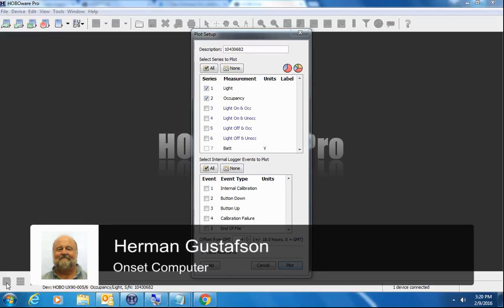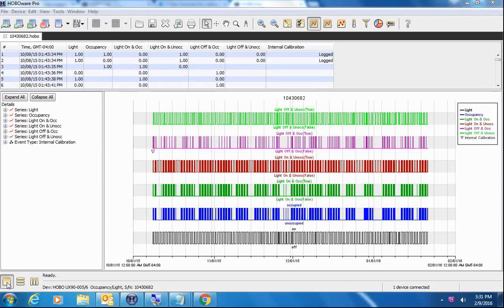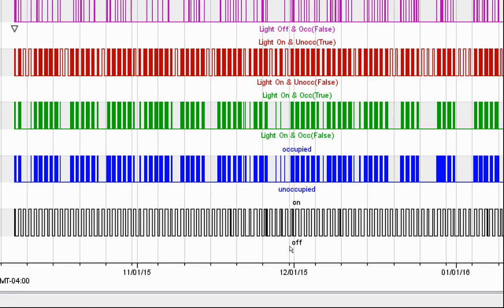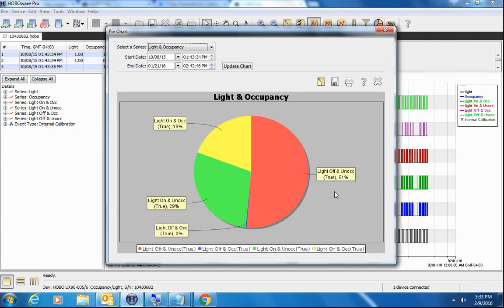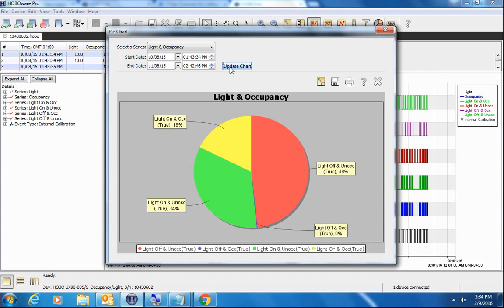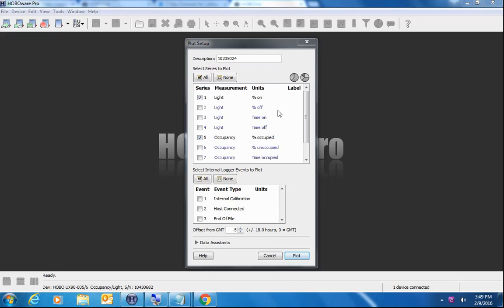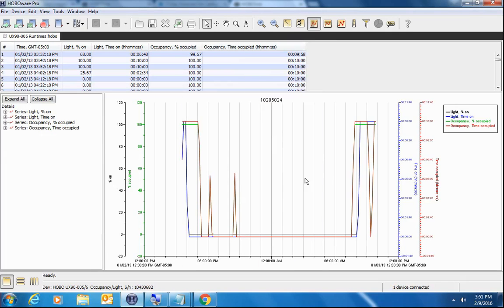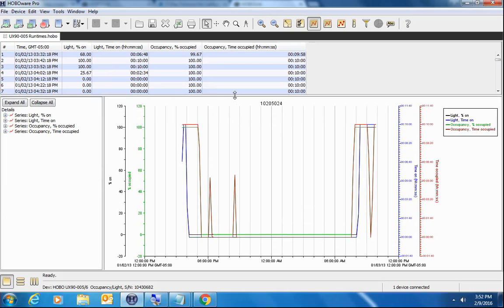How to Analyze HOBO UX90-005 & UX90-006 Light/Occupancy Data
See how to use Onset's HOBOware Pro software to plot and analyze light and occupancy data from the HOBO UX90-005 and UX90-006 data logger.